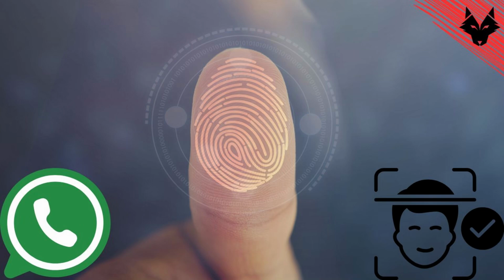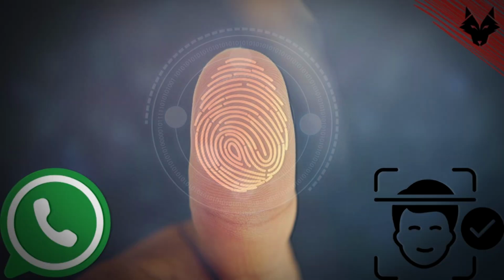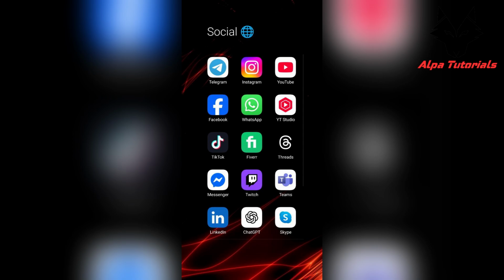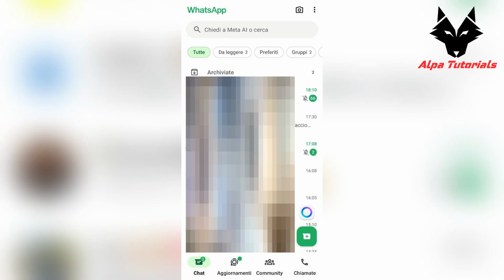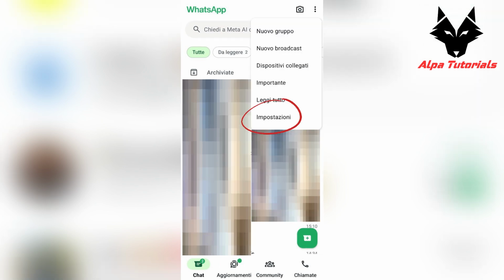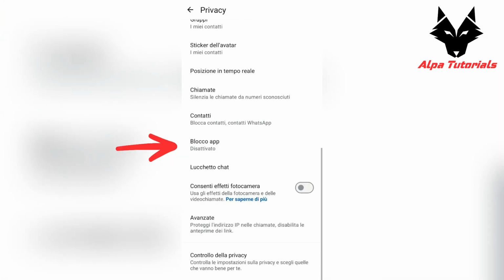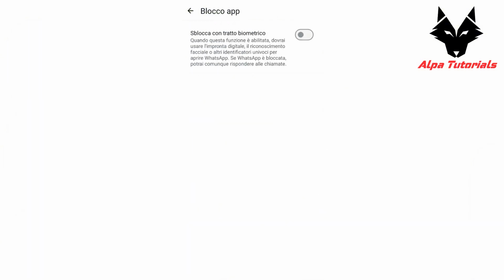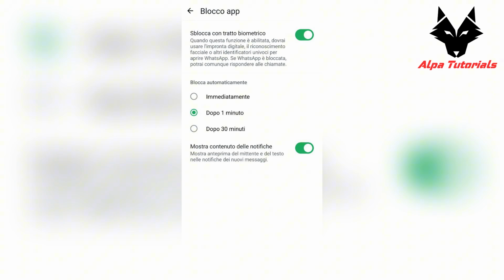How to enable fingerprint or Face ID lock on Whats